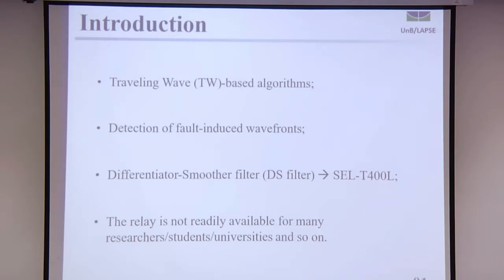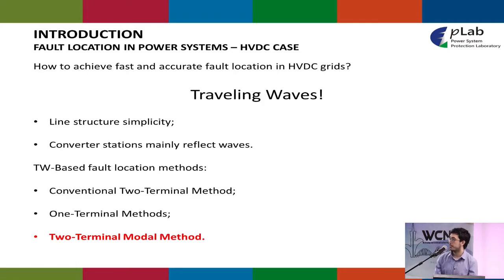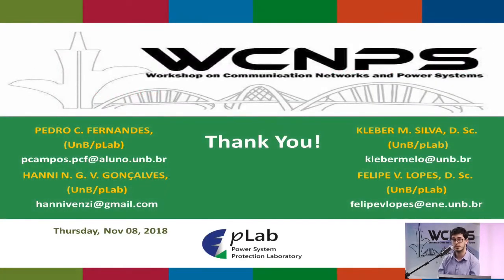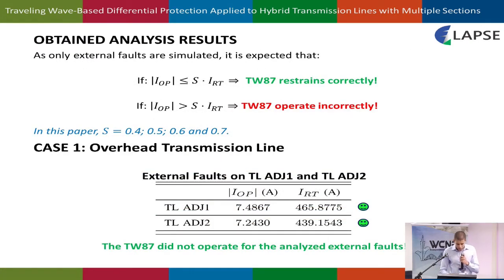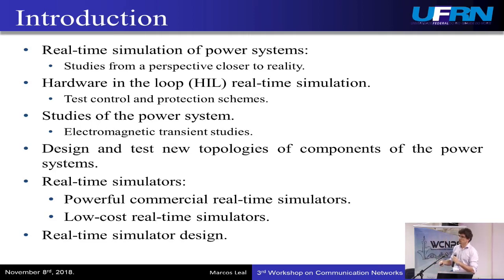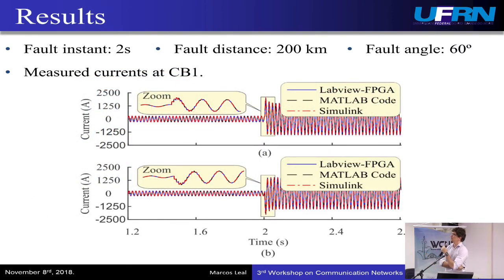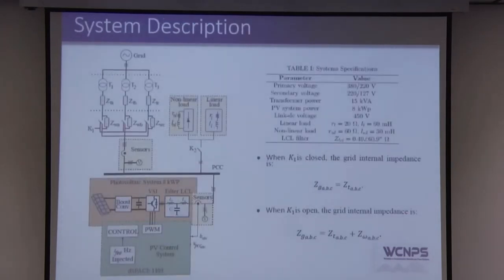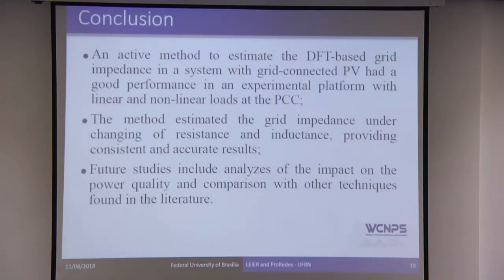Session on Power Systems II